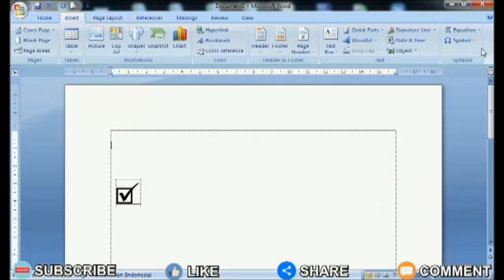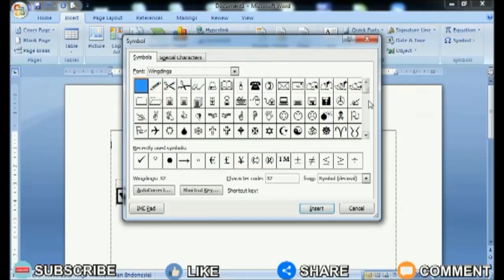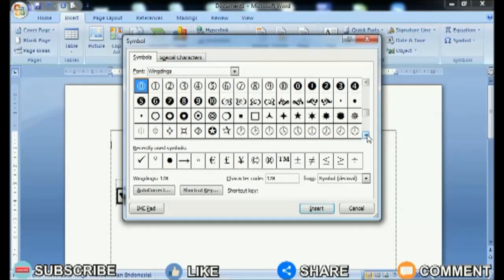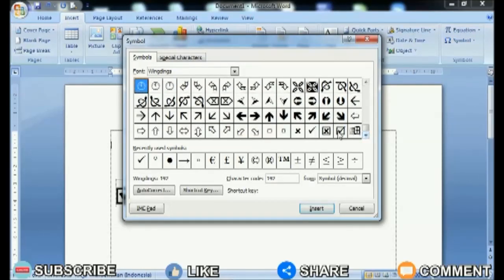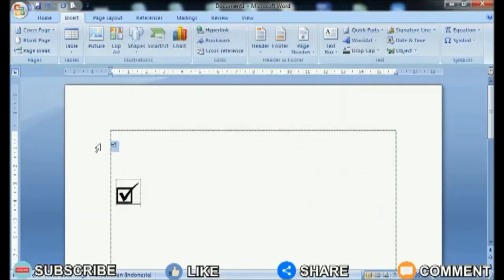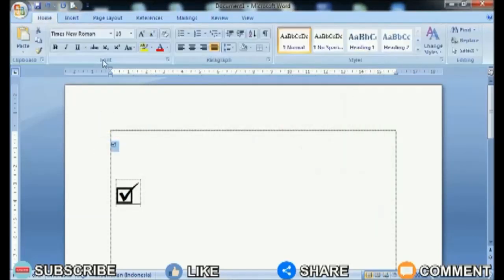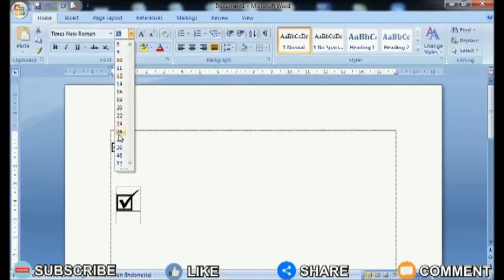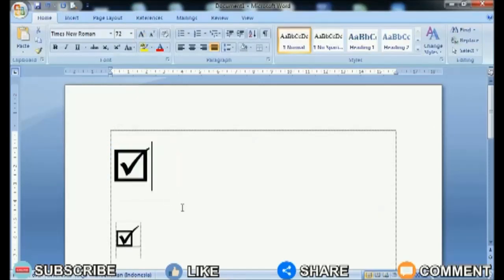Step-by-Step Guide to Make Check Mark In Box in Microsoft Word #48